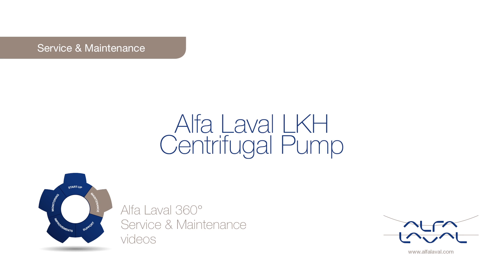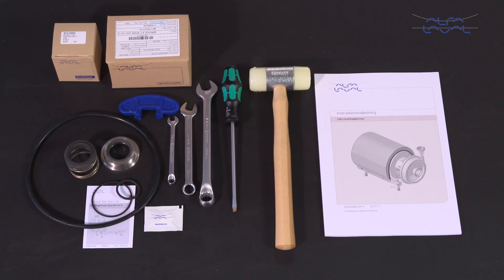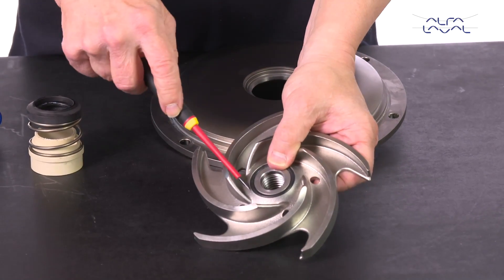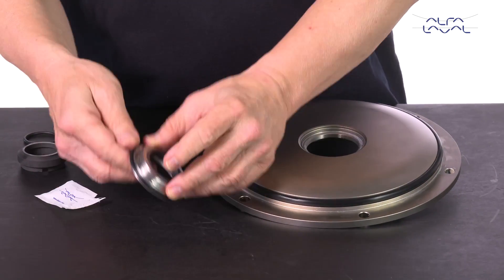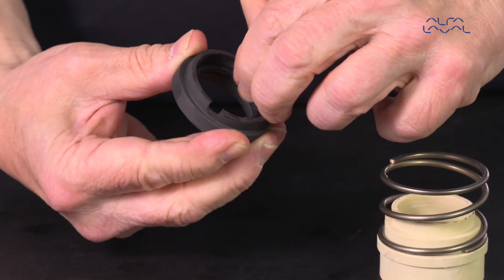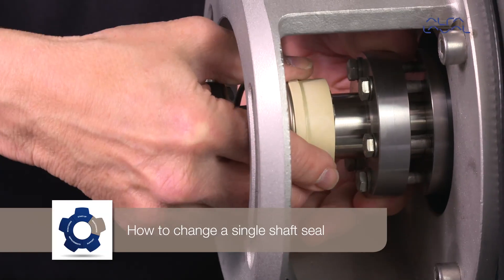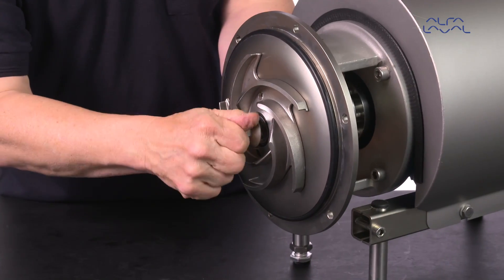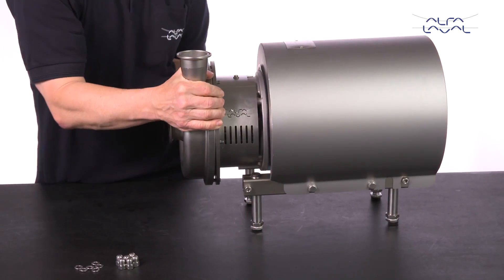Alfa Laval LKH centrifugal pumps – change single shaft seal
In this Alfa Laval 360° Service & Maintenance video we will demonstrate how to change product-wetted seals and how to change a single shaft seal on the Alfa Laval LKH centrifugal pump range.  With Alfa Laval service you maximize the reliability and uptime of your equipment. The result is superior performance throughout the equipment life cycle – performance that puts you ahead of competition.